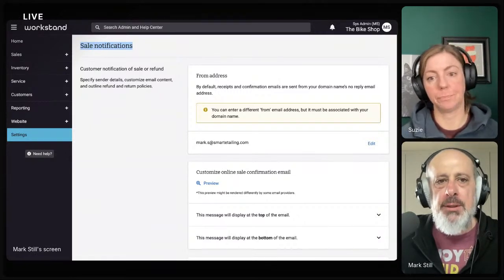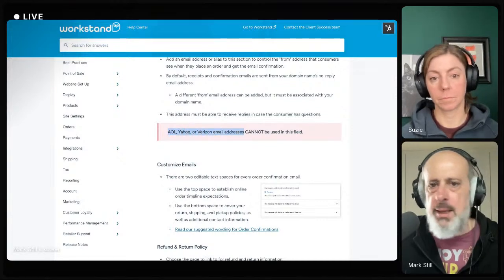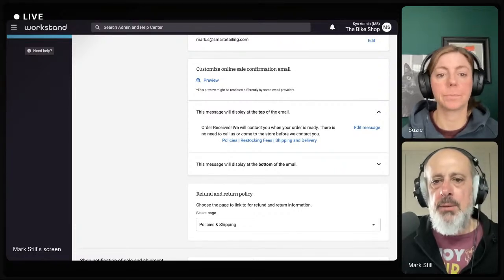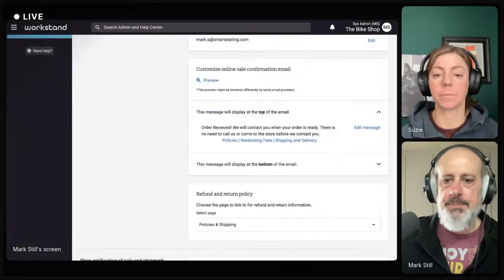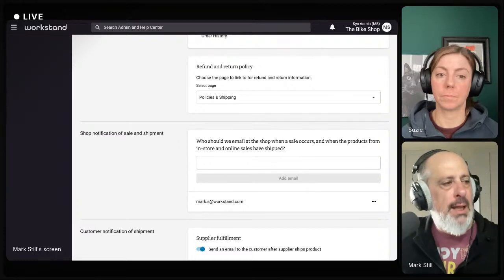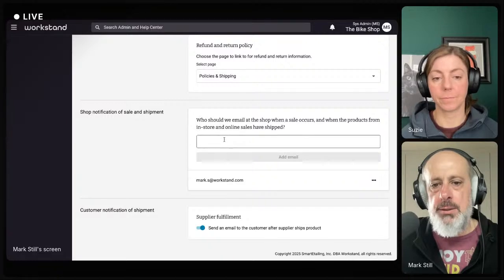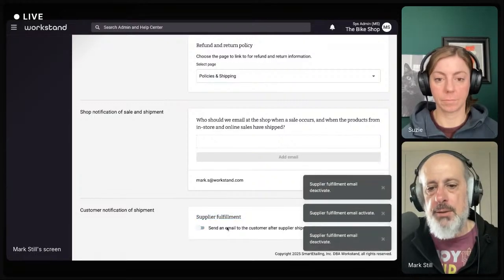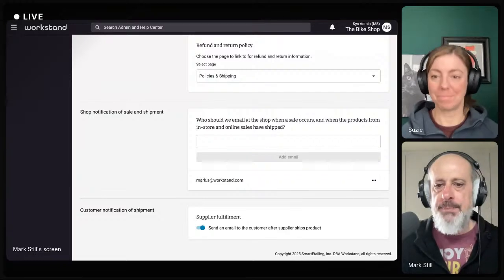Website Sale Notifications - communicating with your customer immediately post-sale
Shoppers want immediate feedback that their order has been received. Sale Notifications let you customize the messaging in the post-sale email received by your customers.